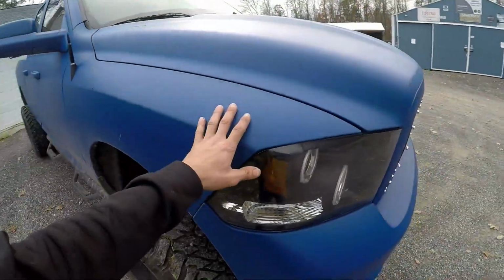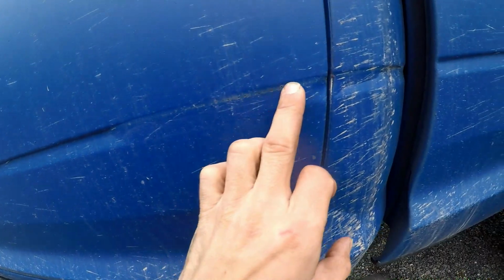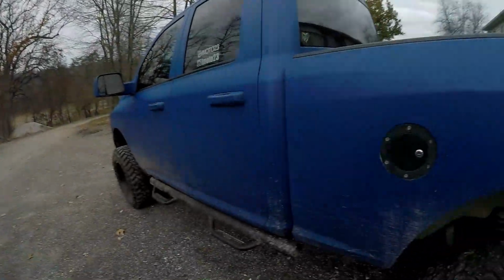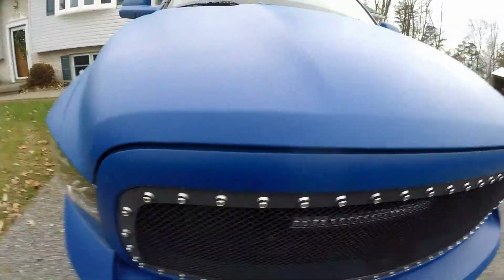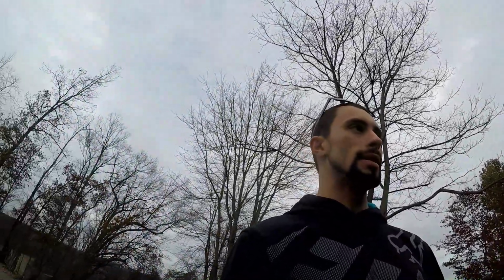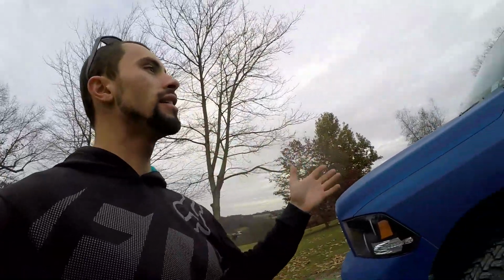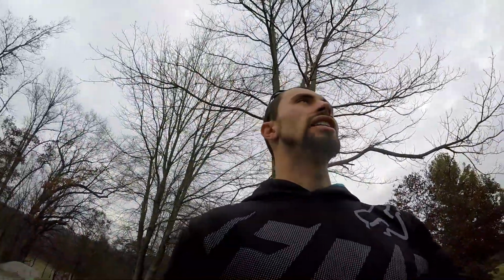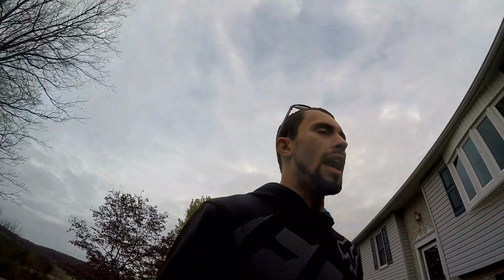2012 RAM 1500/PLASTIDIP REVIEW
The Plastidip has been on the truck now for almost 4 months now, so I decided to make a review and an update on how well this stuff is holding up so far.